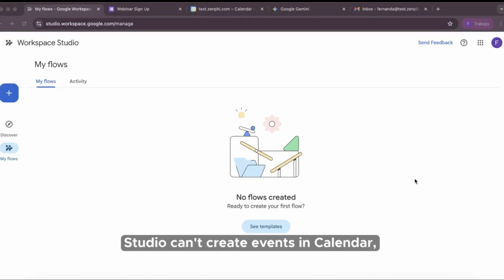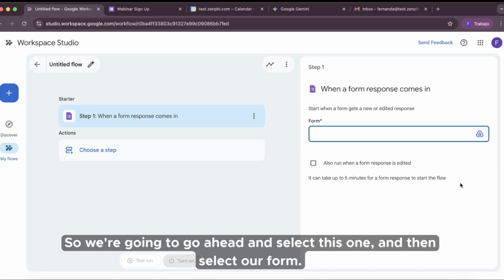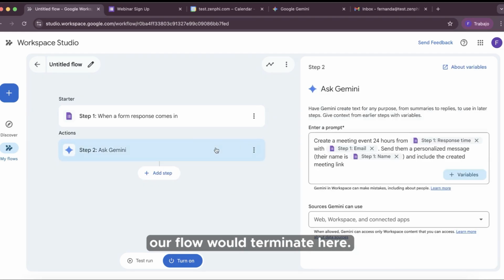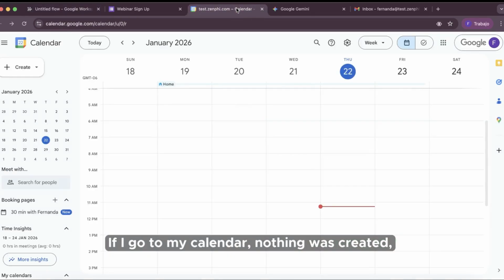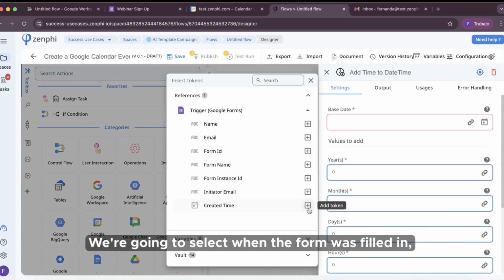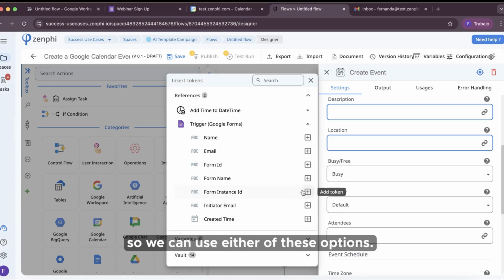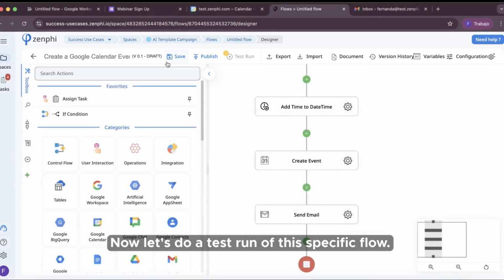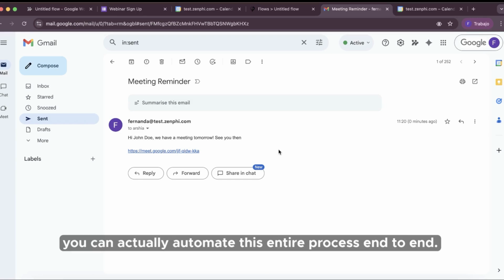Can Workspace Studio Automatically Create Google Calendar events? | Google Calendar Automation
If you're asking yourself "Can Google Workspace Studio create calendar events?” and “How do I automate Google Calendar" — this is your answer!

In this video, we test a very common Google Workspace automation use case: creating a Google Calendar event with a Google Meet link automatically when a form is submitted (for example, a meeting request, onboarding call, or leave discussion).

This is something many teams expect to work out of the box — but does it?

What’s being tested:
— Can Google Workspace Studio create a Calendar event automatically?
— Can it generate a Google Meet link?
— Can the event be created without manual intervention?
— How does this compare to Zenphi, which is designed for end-to-end Google Workspace automation?

Scenario
1) A user submits a Google Form requesting a meeting.
2) The automation should:
a) create a Google Calendar event,
b) generate a Google Meet link,
c) invite participants,

— How far you can get with Workspace Studio
– Where Studio stalls or requires manual steps
— How Zenphi automates the full flow end to end
— A clear, practical comparison based on real behavior — not marketing claims

Key takeaway
Workspace Studio can help with lightweight task automation, but when it comes to fully automated Google Calendar and Google Meet event creation, there are important limitations. It can't create a Calendar event at this stage!
Zenphi is built to handle operational workflows like this automatically — without drafts, manual checks, or follow-ups.